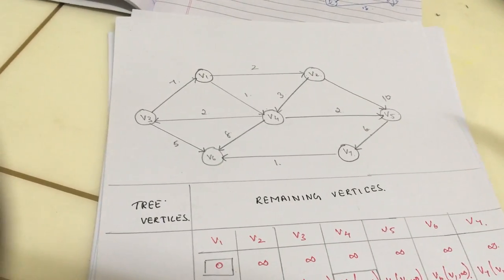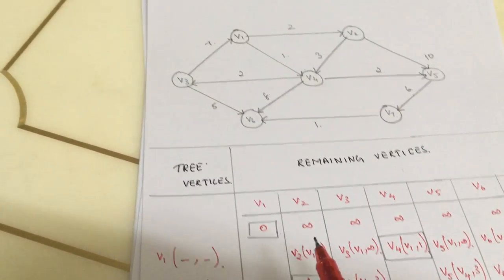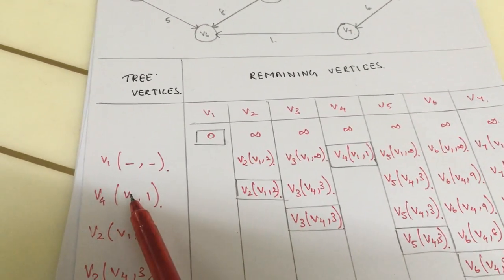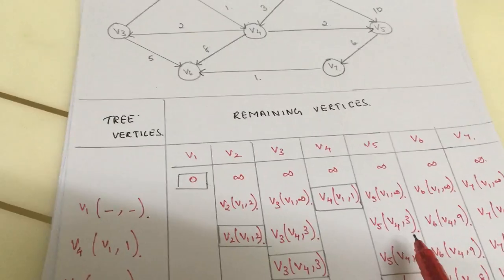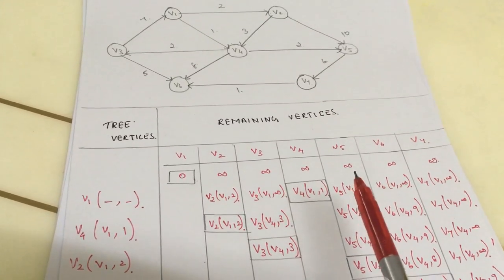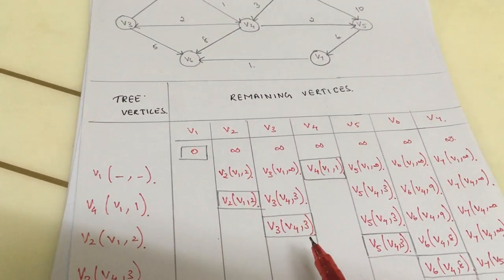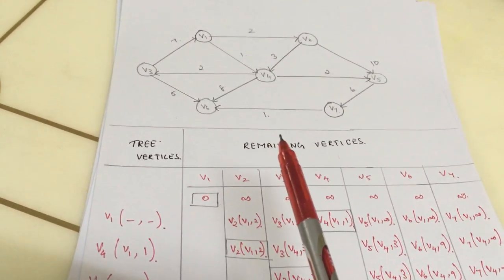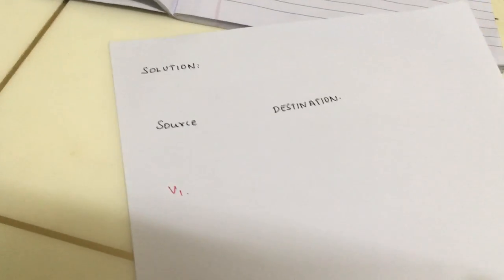Dijkstra's Algorithm Example 2